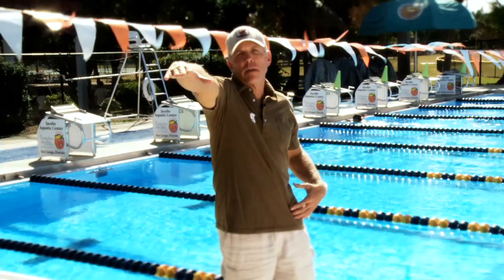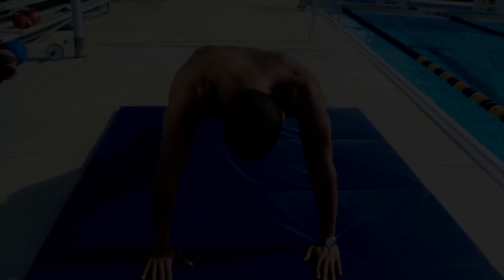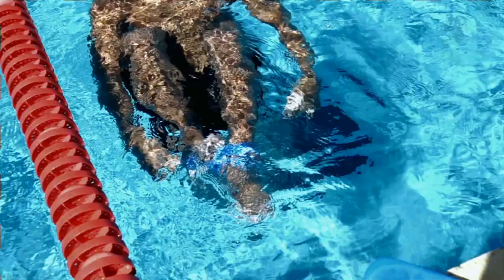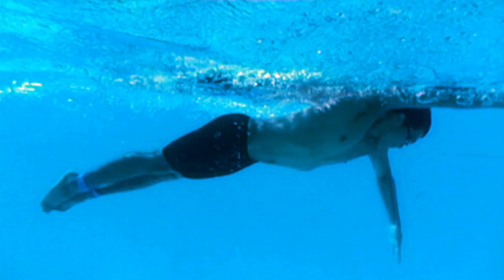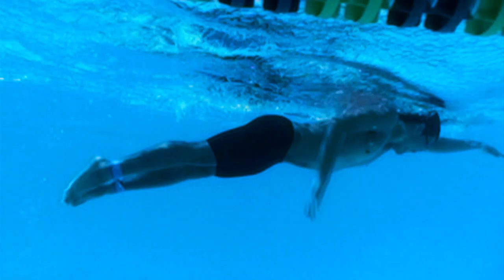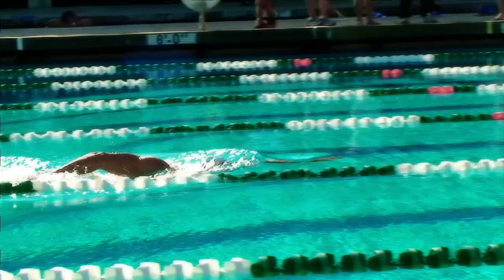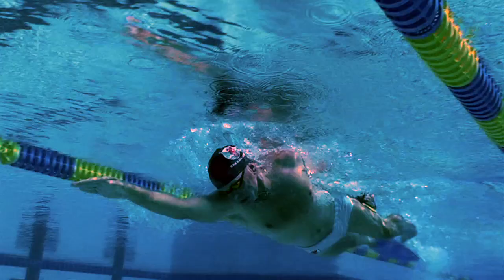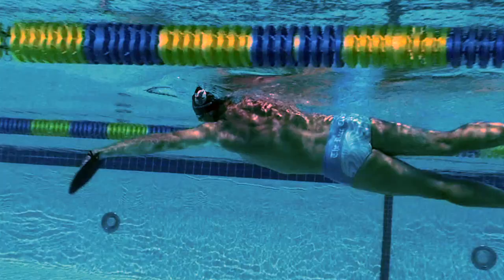Secret Tip Legs - Stabilizing Force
The third episode of the Secret Tip Leg series is on "Stabilizing Force." When we counter rotate the body in Swimming as we initiate the pull, the counter rotation of the body creates a force out of our own motion that enables us to get more power out of the pull or distance per stroke. We complete that rotation with our strongest kick of our 6 beat kick. Here are some dryland exercises that we do and drills we use to increase the power with Stabilizing Force.
Please "Like" this video if you like it!

Watch videos and read our Aqua Notes blog for more secret swim tips on The Race Club